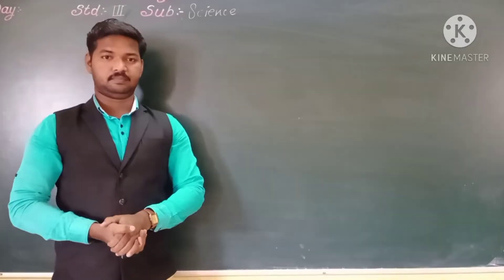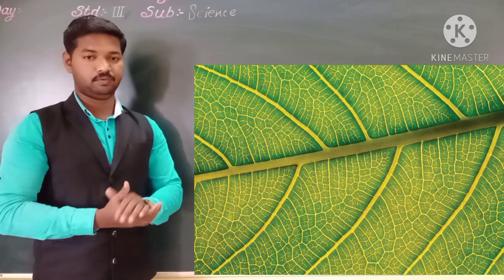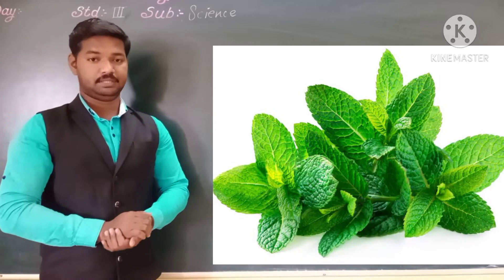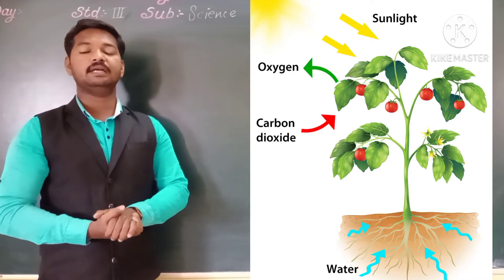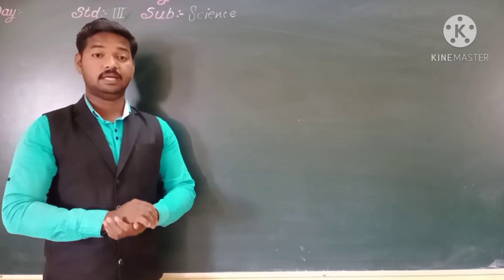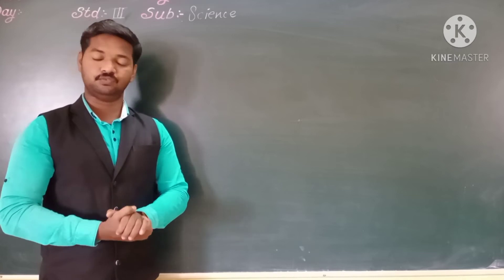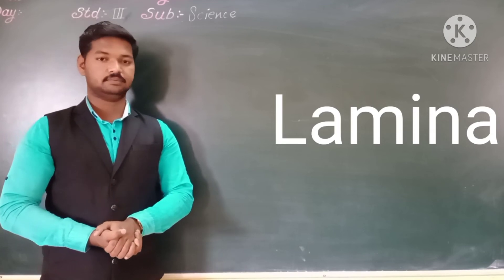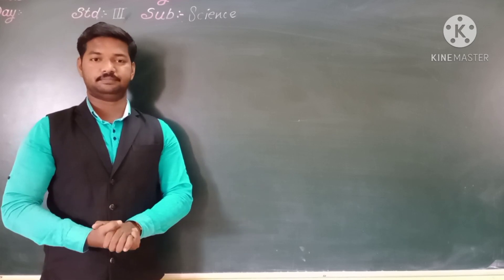3rd science Parts of plant part 3